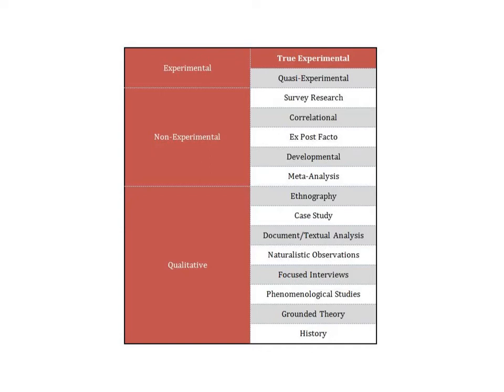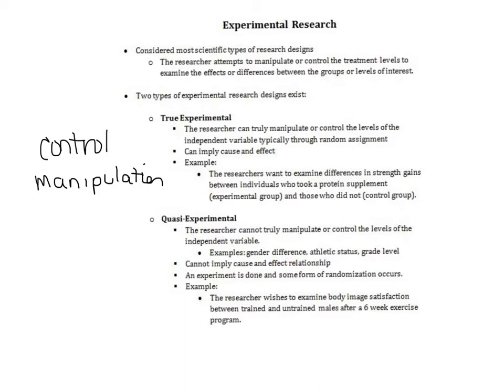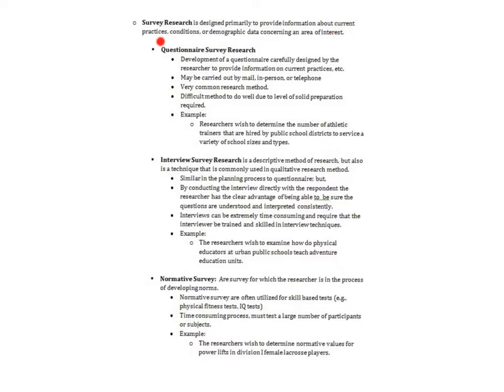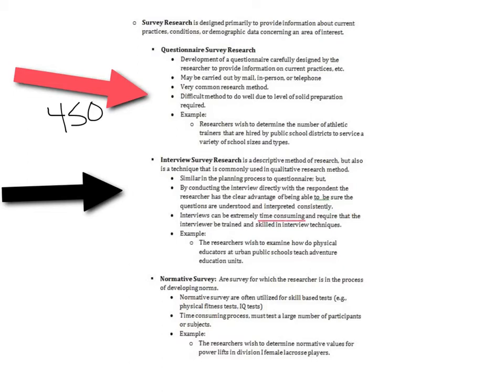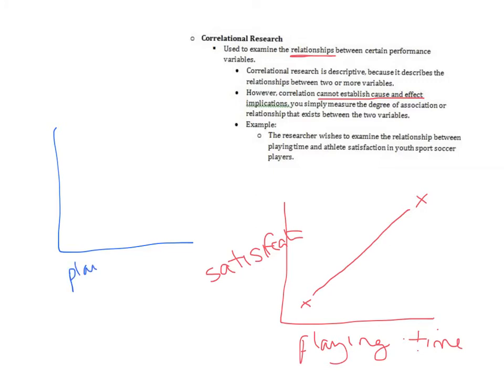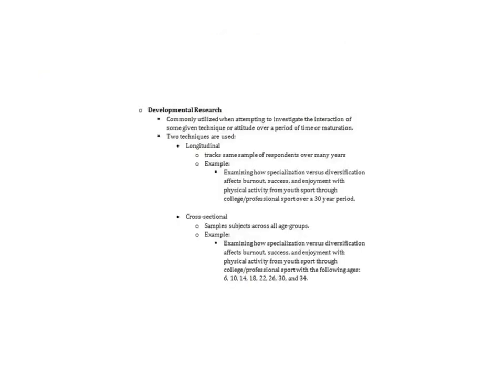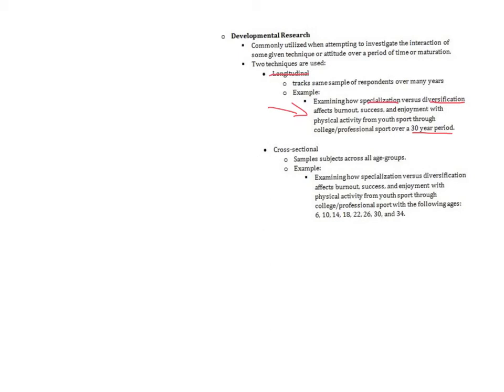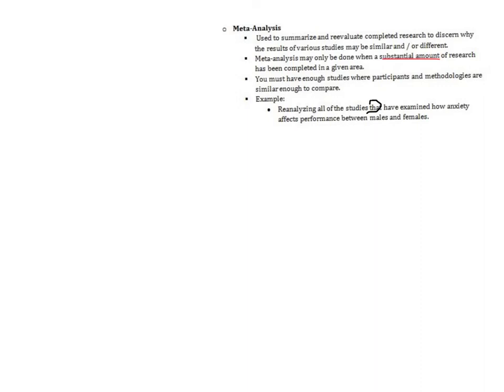Quantitative Research Designs